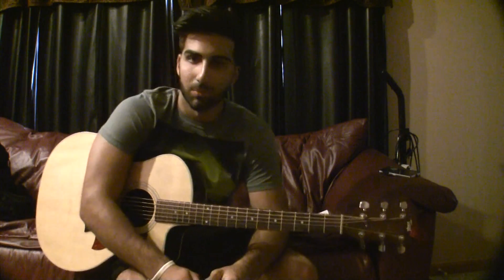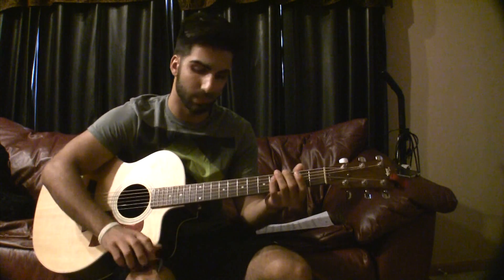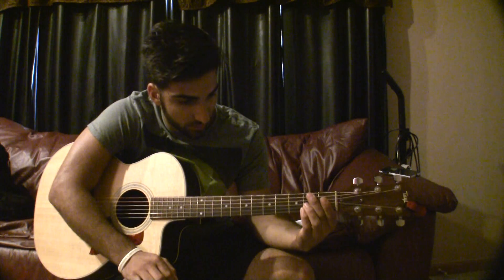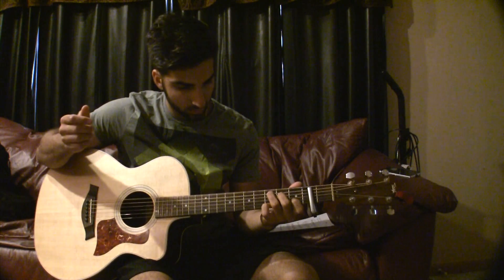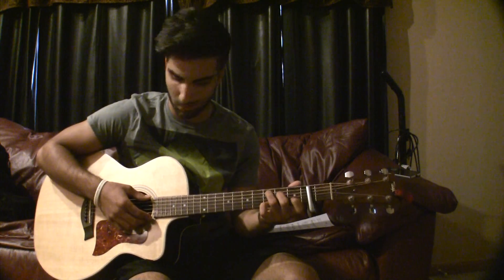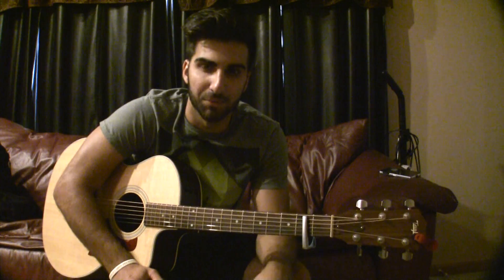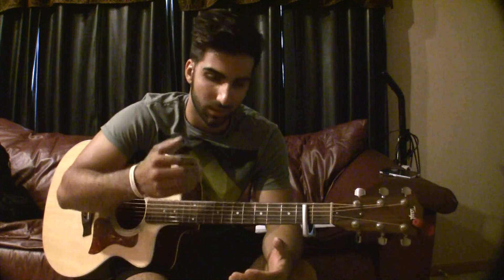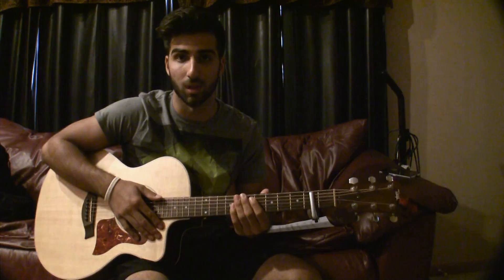How to play Free - Zac Brown Tutorial (Fingerpicking) 100% CORRECT!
I've watch Zac play this song many times and this is the most correct way to play it.

If you hit the play button on the tabs, the tabs will play so you can get the rhythm.

Performed by Callen Stewart